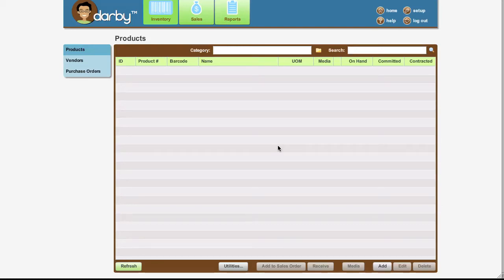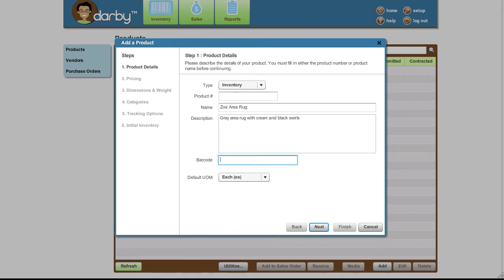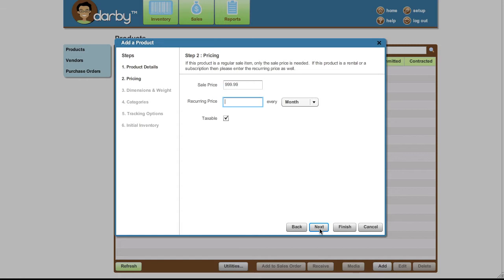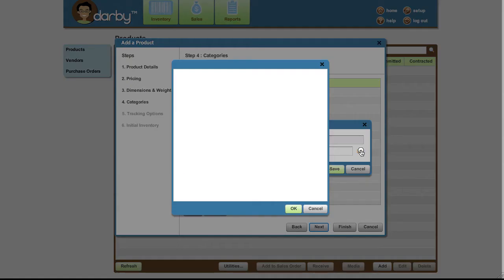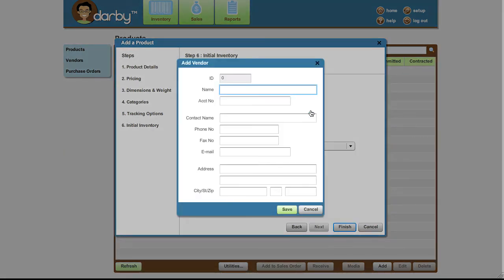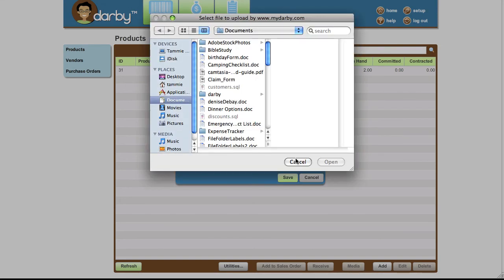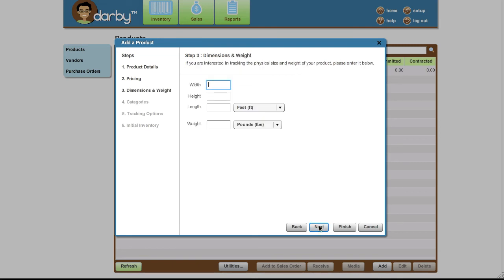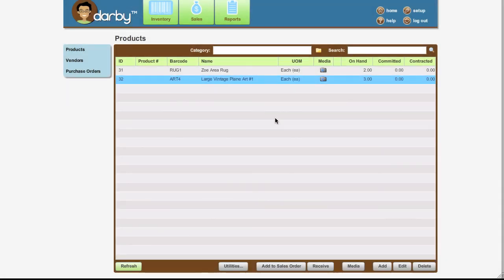Darby Inventory Add Products Tutorial.mp4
The Darby Inventory Add Products Tutorial guides users through adding new products. Darby Inventory is inventory management software created by Home Stagers for Home Stagers.